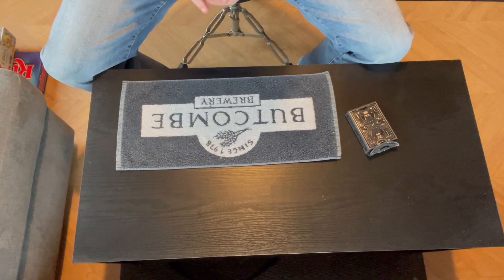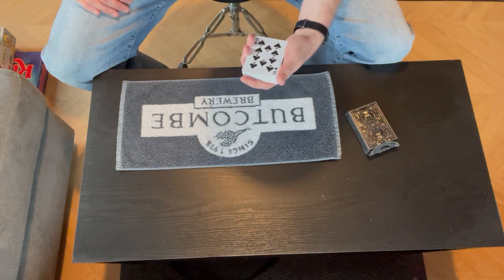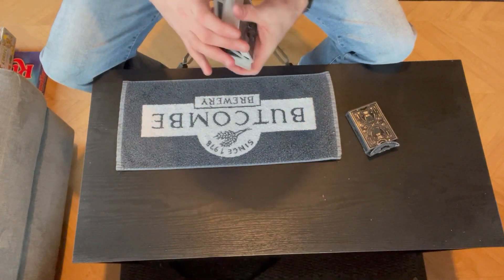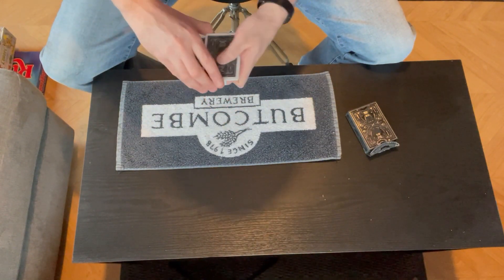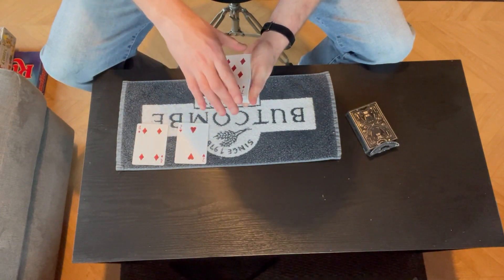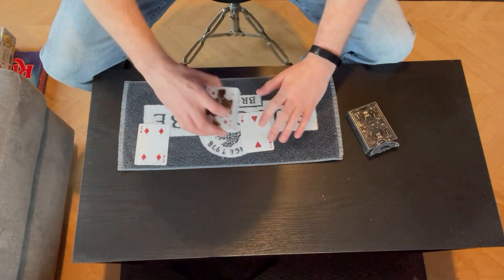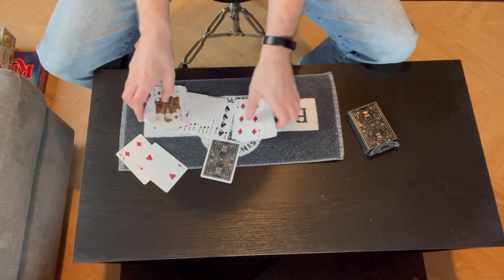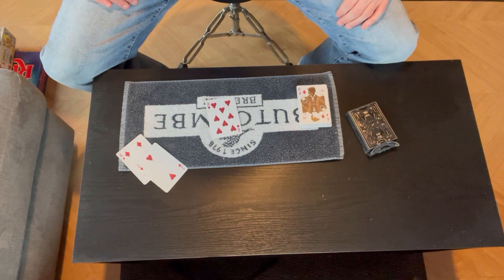The Two Helpers - Trick no.28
This trick is a routine I created and involves a spectator's card lost somewhere in the deck. The top and bottom card act as helpers to locate their card. Watch what happens.

And remember every Wednesday 7:30pm (UK time) is when the next video drops